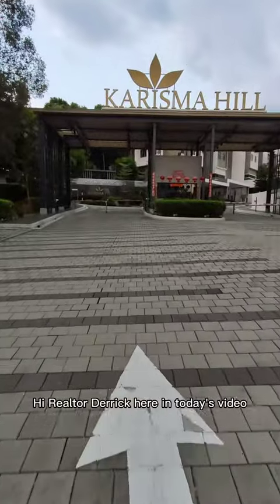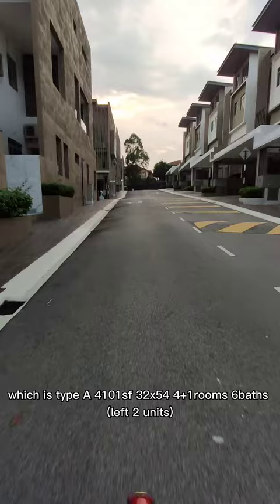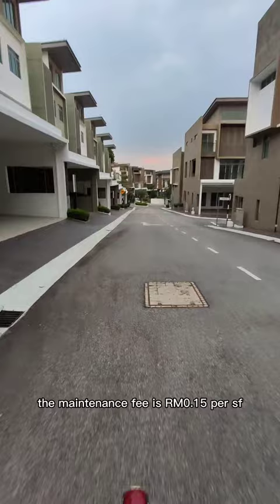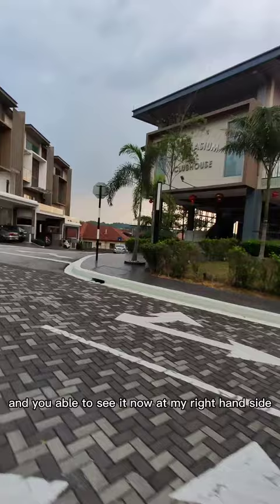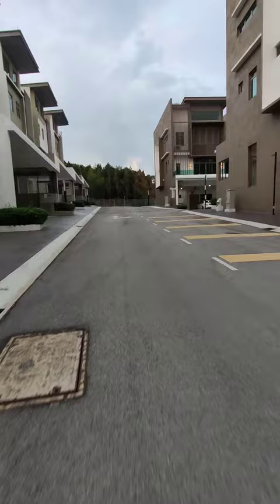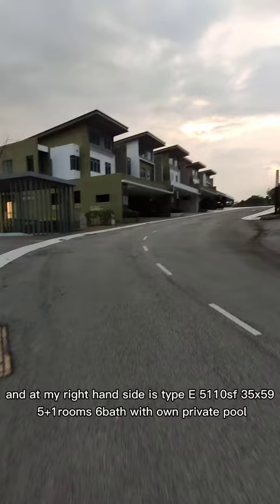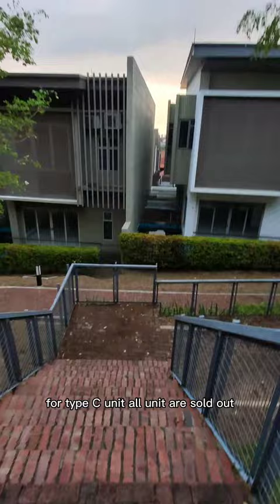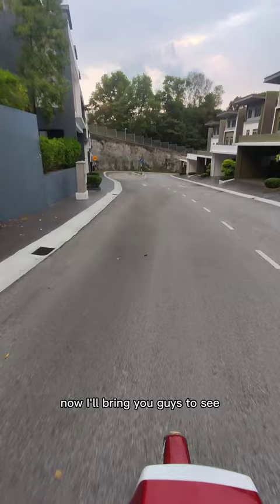Karisma Hill Full Tour 2021 || 3 storey House with Private Lift and Private Pool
Karisma Hill Seri Kembangan || 3storey house with Private Lift and Private Pool

Homes at Karisma Hill were laid out to conform to the hill slope so that each street section sits slightly higher than the next, essentially creating 3 terraces or tiers, with row of homes. This layout has the advantage of providing unobstructed views from Karisma Hill.

The Karisma Hill Gated Guarded Community concept is designed to offer homeowners all the advantages of a conventional landed property of maintaining a front yard or garden. Residents are able to enjoy expensive open spaces and beautifully landscaped areas offered by shared environments such as rhe Linear Park and Garden Pavilions, which will be managed and maintained by a team of professional.

Enjoy hilltop Living at its finest with Karisma Hill, comprising 75 exclusive homes that are spread across 8.47 acres of prime hill land within the town of Pusat Bandar Permai, Seri Kembangan. Carved around the natural terrain, with utmost sensitivity shown toward the natural environment, Karisma Hill offers panoramic views of the entire residential development. Every home is mingled prestige, pleasure and confort that makes everyday living extraordinary.

Development Details
Total 75 units
Total 5 Layout
Maintenance Fee RM0.15psf
Gated Guarded Community
Double Guarded
With Own Clubhouse

3 Storey Villa
Type A 4101sf 32x54 (left 2 units)
4+1 rooms 6 baths
with own private lift

Type B 3948sf 32x54 (left 3 units)
4+1 rooms 6 baths

3 Storey Countryyard Villa
Type D 4931sf 35x79 (left 1 unit)
5+1 rooms 6 baths
with own private lift and private pool

Type E 5110sf 35x59 (left 3 units)
5+1 rooms 6 baths

👁 About Me : Hi, I am Derrick Lim, I specialize in Malaysian properties. If you’re looking to buy, sell or rent properties in this area or are looking for a responsive and responsible real estate negotiator to help you, you've come to the right place as I am the person you are looking for. Please browse my website for more of my listings. This user-friendly website has been specially designed to help you property hunt.